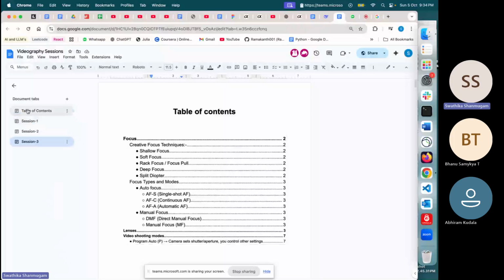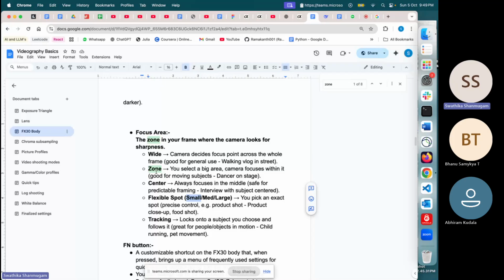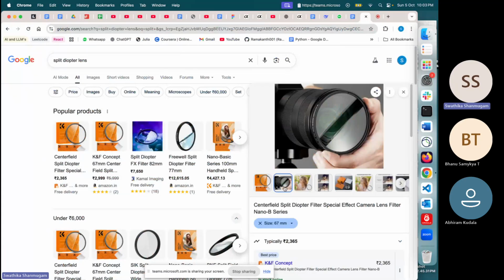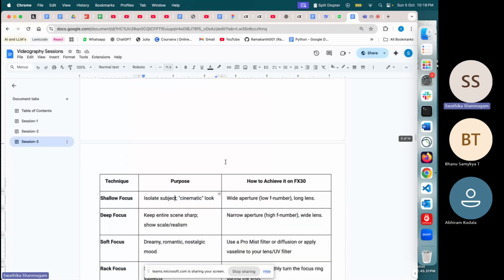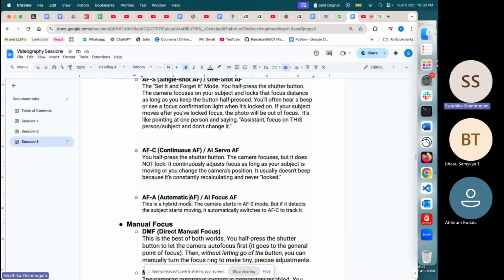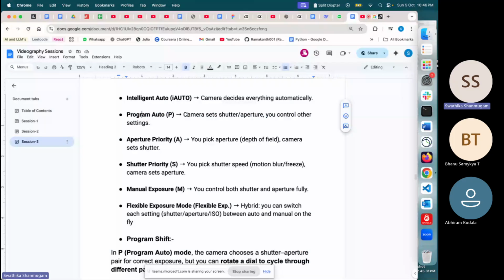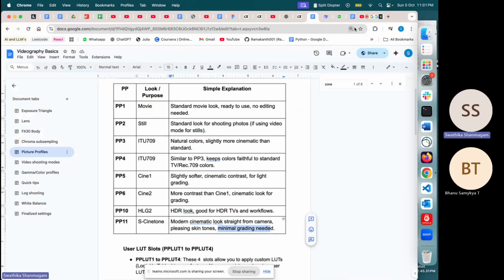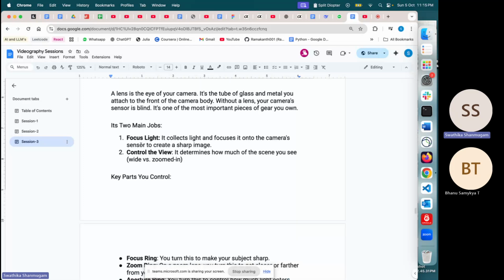Session 3 | Focus Techniques and Video Recording modes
In this third session of our videography series, we dive deep into the creative and technical world of Focus and Video Recording Modes. Master the techniques such as Shallow Focus, Soft Focus, Rack Focus / Focus Pull, Deep Focus, Split Diopter and Focus modes such as Auto Focus (AF), AF-S (Single-shot AF), AF-C (Continuous AF), AF-A (Automatic AF), Manual Focus (MF), DMF (Direct Manual Focus), Manual Focus (MF). Different video recording modes like Intelligent Auto (iAUTO), Program Auto (P), Aperture Priority (A), Shutter Priority (S), Manual Exposure (M), Flexible Exposure Mode and Movie mode.

Jai Datta Swami 🙏